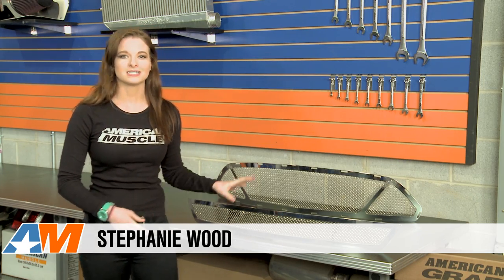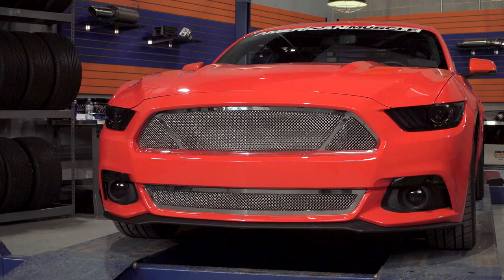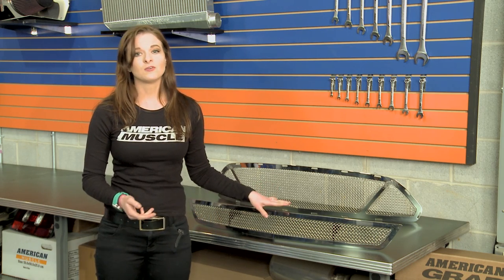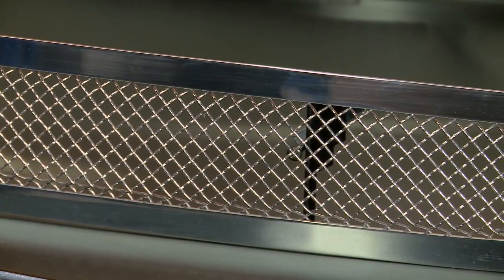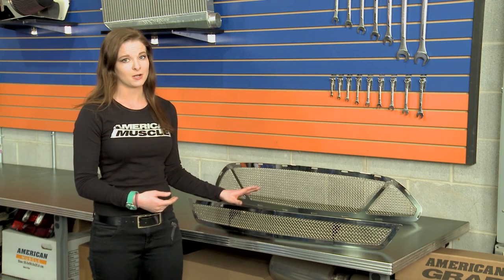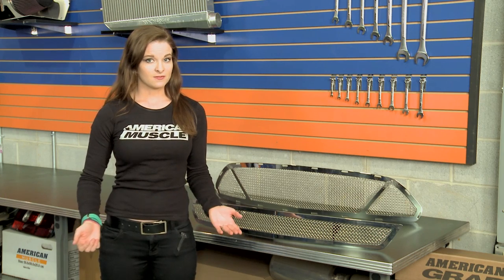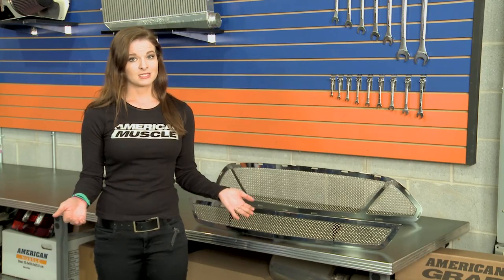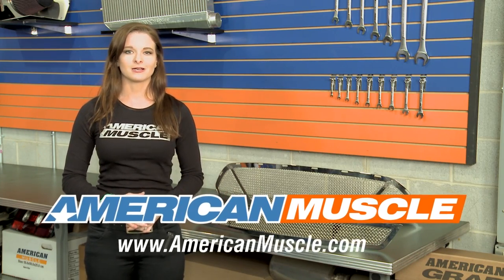2015-2017 Mustang T-REX Upper Class-Series 3-Window Mesh Grille Review & Install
Stand out and be different with the T-REX Upper Class-Series 3-Window Mesh Grille. This grille keeps the classic 3-window design of the S550 grill but adds a sleek polished finish

Great Design. If you're looking to transform the front end styling of your S550, this T-REX Upper Class-Series 3-Window Mesh Grille is one great way to consider going about it. It still preserves the iconic three-window layout you get with the stock grille. A lower grille insert is included, and comes with the three-window design. A diamond-pattern mesh is great if you don't like the horizontal bar grilles that are common. This grille is designed to fit on all 2015 to 2017 Ford Mustang EcoBoost, GT and V6 models that have the factory front fascia. Durable Build. You don't need to worry about this grille not hold up over time, because it's made of 304 stainless steel with a 12 gauge frame, meaning it's strong and will resist corrosion. The mesh is also stainless steel and features a fine weave. A bright polish finish or a black powder coat for this grille looks good and helps seal our corrosive factors. Simple Install. You don't need to make major modifications to your Mustang to put this grille on, including zero cutting. The upper grille is a complete replacement, while the lower is an overlay. Plan on the installation taking you about an hour for both. You'll need some wrenches, sockets and basic screwdrivers, while all the mounting hardware is included.

Black Mesh Grille
Item #389156
MPN#51529

Polished Mesh Grille
Item #389157
MPN# 54529